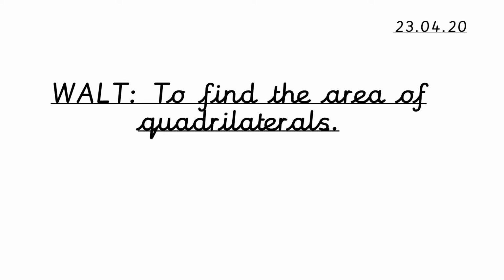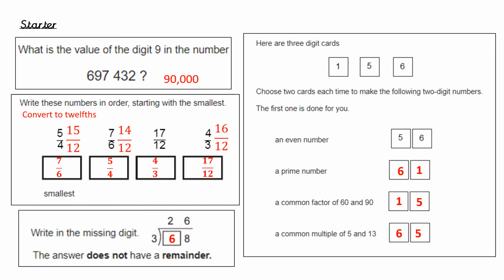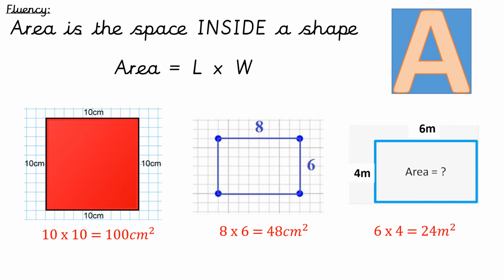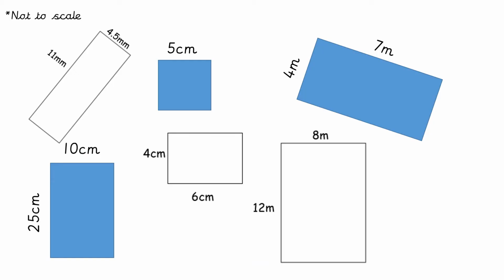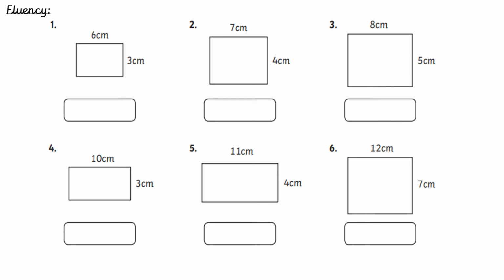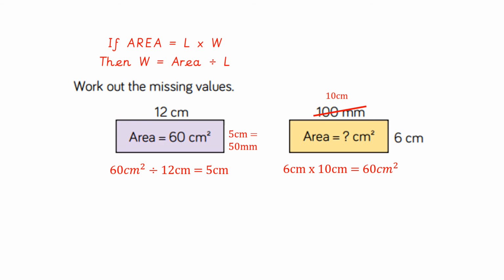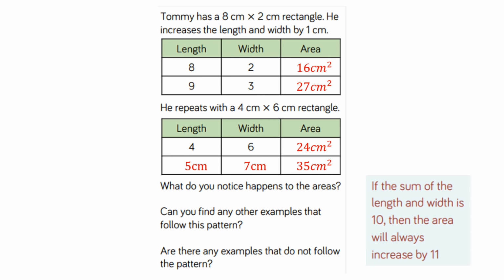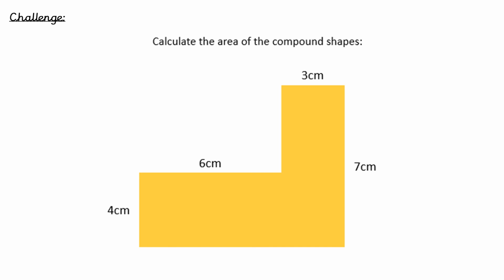Thursday 23rd April - Area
Thursday 23rd April - Area of quadrilaterals
Don't forget your pencil and paper!